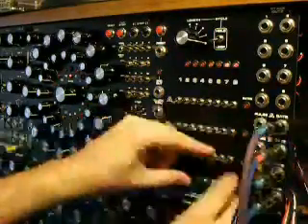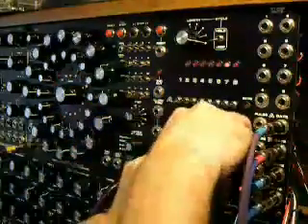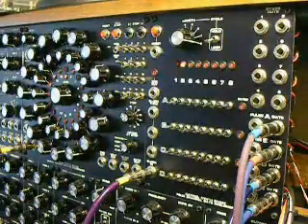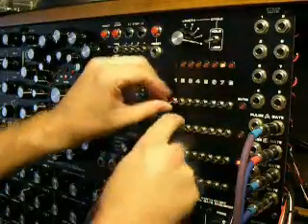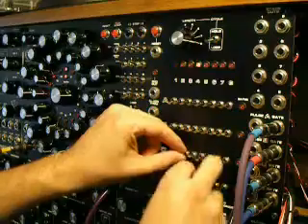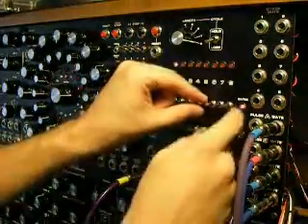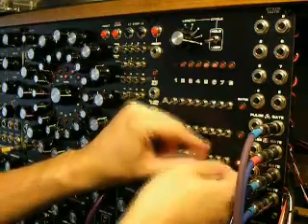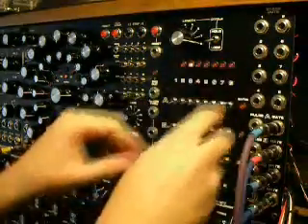Catgirl CGS Analog Gate Sequencer 1 of 2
Catgirl Synth Analog Gate Sequencer built by Thomas White dot com) from pcb's designed by Ken Stone. "Dual" Gate Sequencer design with 4 x Gate/Pulse Outs. You will hear that Gate outs are a full duplication of the incoming clock signal while pulse outputs are half the length of the incoming gate signal. You can have all 8 pulse outs on for a given channel and hear 8 separate pulses. If you set one channel to 8 "gates" you will hear one long held note. This allows for really cool patterns with VCO's and the like, but even cooler sounds with drum patches. Imagine choosing between two note lengths on your 808 or 909 for snares or claps or whatever... imagine no more, this thing can do it with modular sound sources. Enjoy!